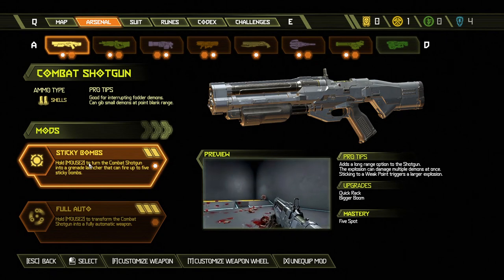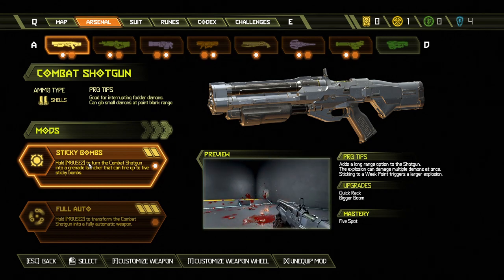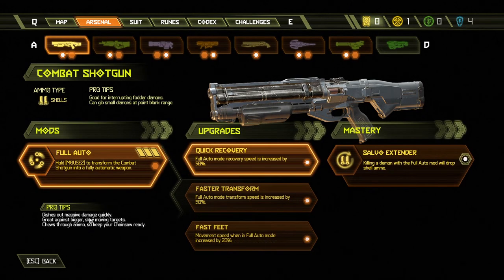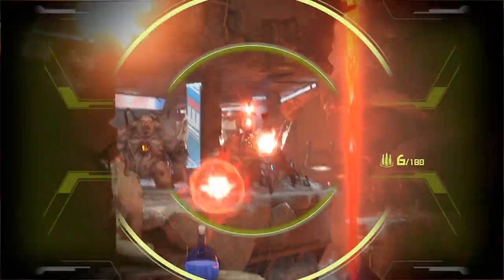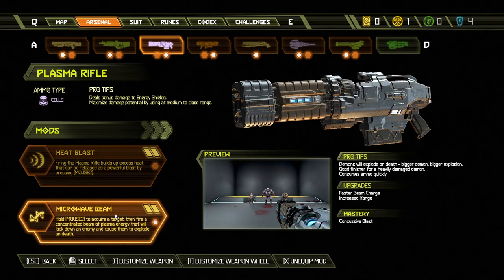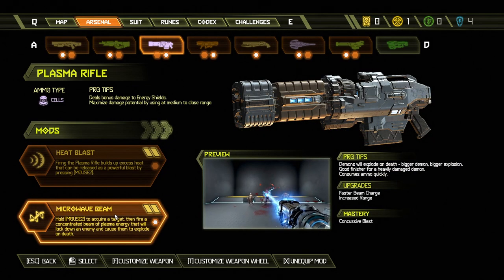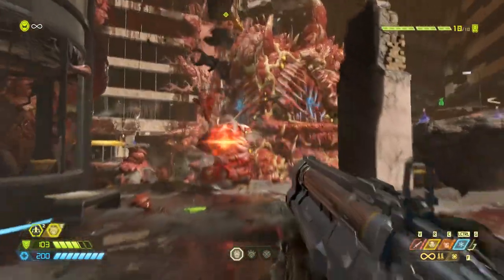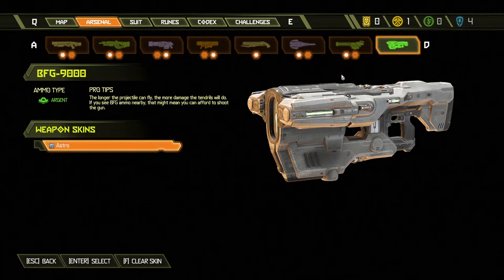DOOM Eternal - ULTIMATE Weapon Guide | Maximise your Slaughter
In this video I will run through all the weapons in Doom Eternal, what demons they are best against, their mods, upgrades, and special effects. After watching this video you will have a solid idea of how to best maximise your demon slayer experience.

If you're looking to buy check out the amazon page to help me out

Sources:
Thanks to Bethesda ANZ for the early look.
Music: DK Island Swing - Donkey Kong Country, Doom Eternal OST